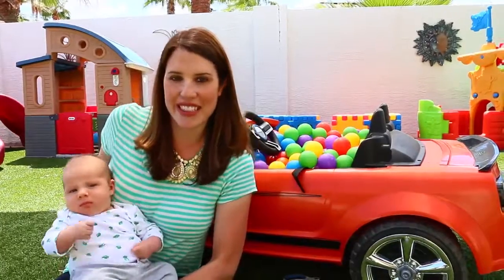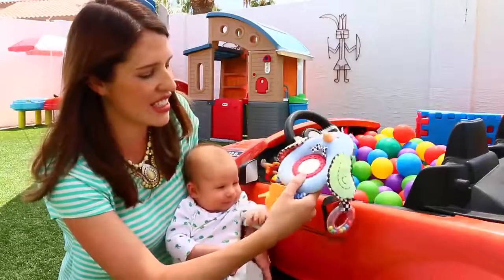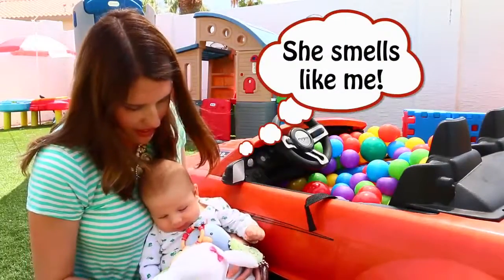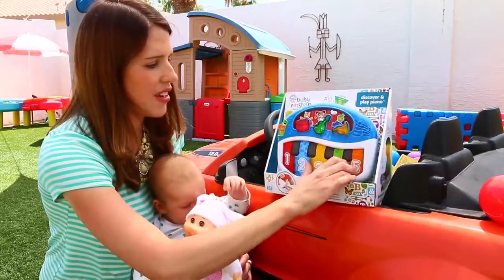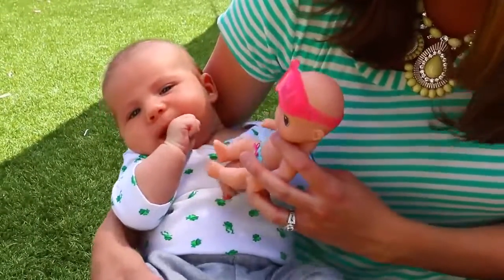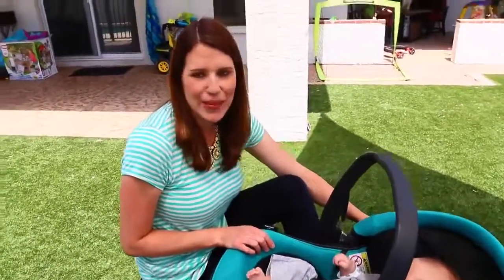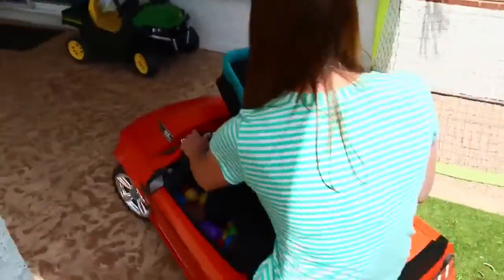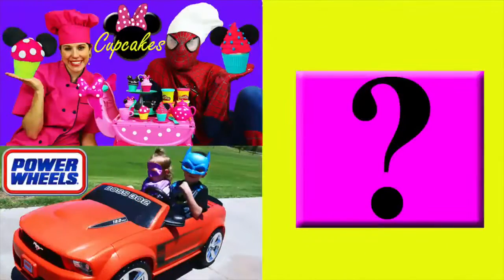Giant BABY BALL PIT Power Wheels Car Surprise Toys Newborn Baby Ballpit Mustang Ride DisneyCarToys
Huge baby ballpit surprise toys for cute newborn baby Adam! DisneyCarToys Sandra makes a giant ball pit with a Power Wheels Mustang car. Sandra takes her baby on his first Power Wheels ride and opens fun surprises like water babies, Cabbage Patch dolls and more.

❤ Product Info ❤
This video features the Power Wheels Boss Mustang

LITTLE TIKES Huge Go Green Playhouse Giant Waffle Blocks Baby Ball Pit Fun House by DisneyCarToys

❤ More Surprise Videos ❤